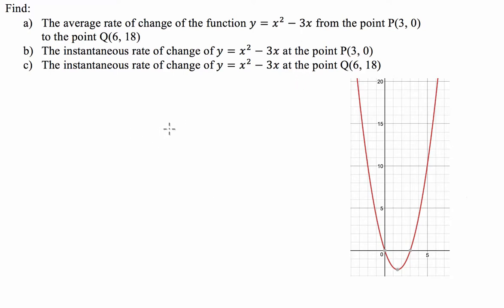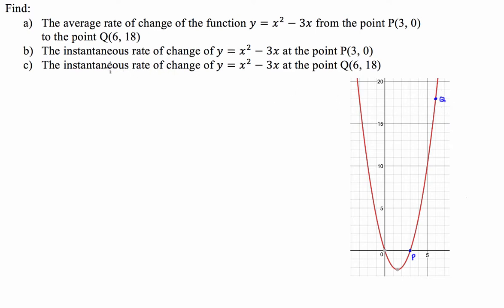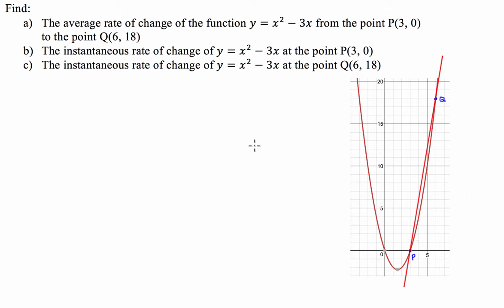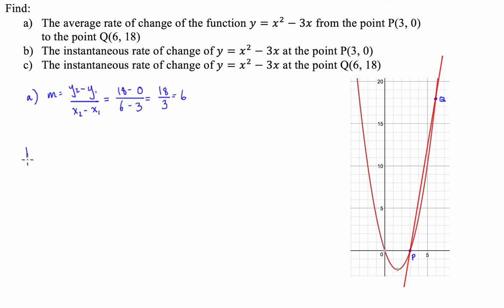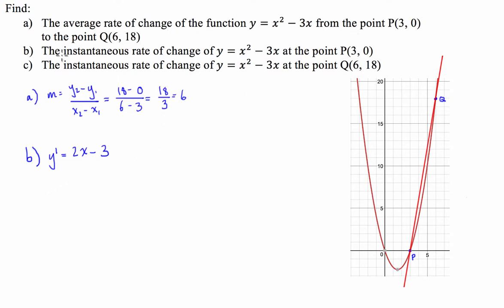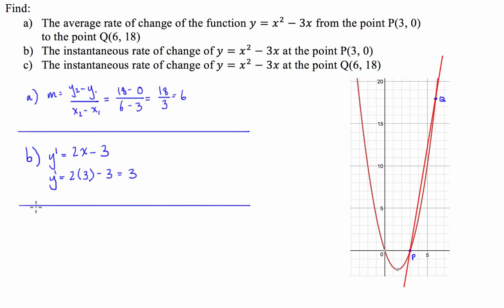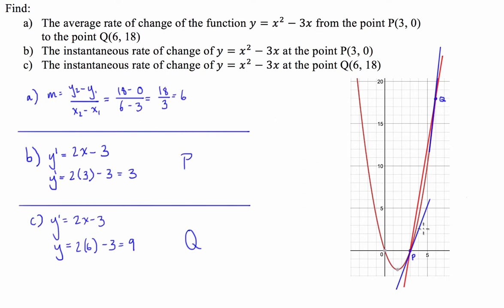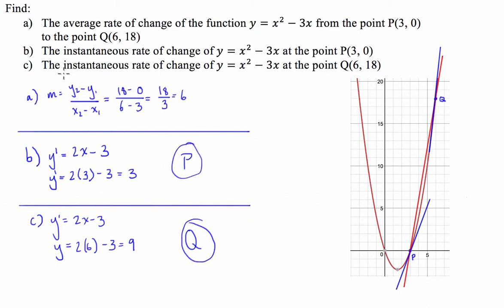The Difference Between Average and Instantaneous Rates of Change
This calculus video tutorial shows you how to calculate the average and instantaneous rates of change of a function. I use a simple problem to get my point across but this method is essentially the same for any problem of this nature.

Peace